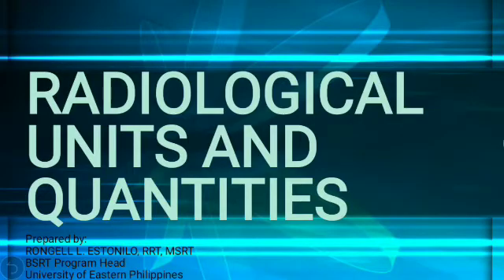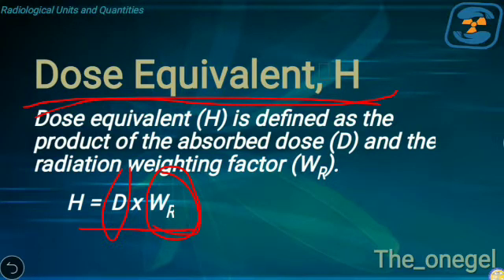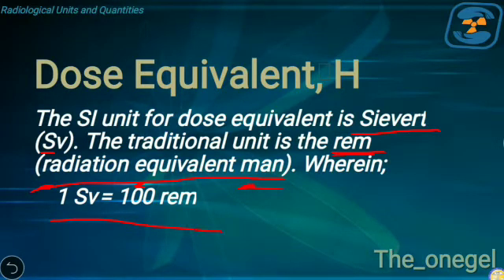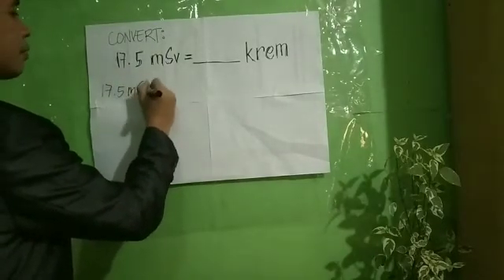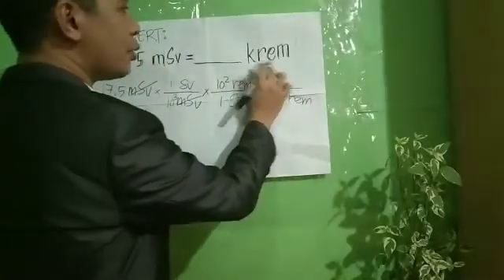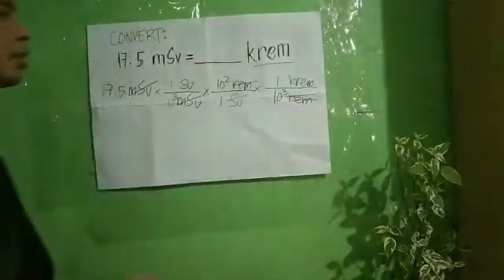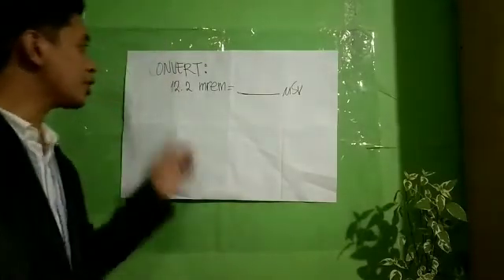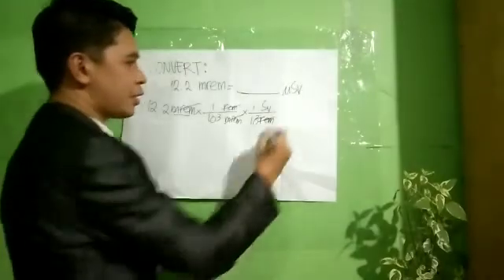Radiological Units and Quantities - Dose Equivalent